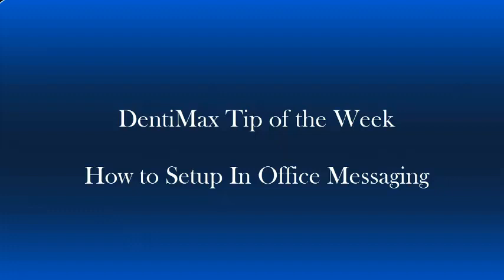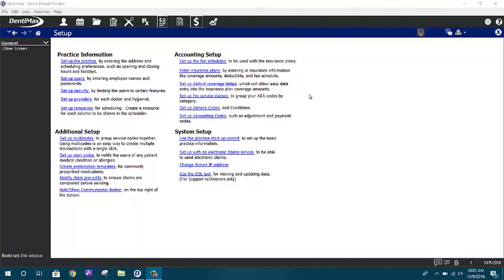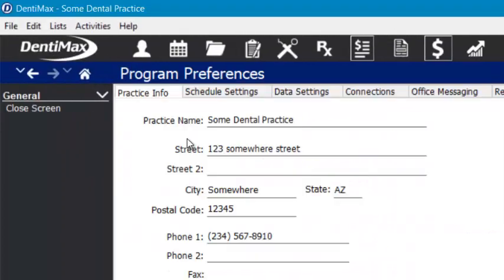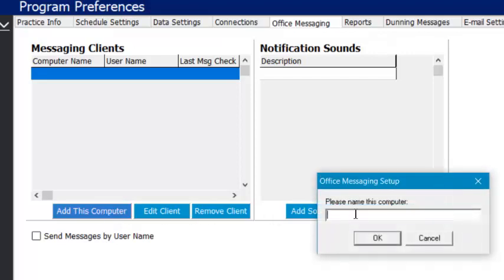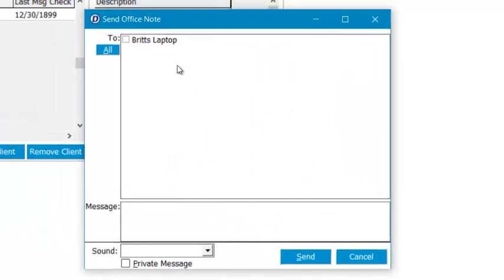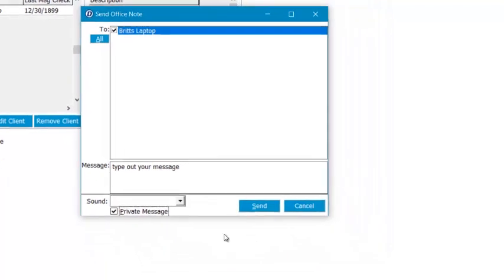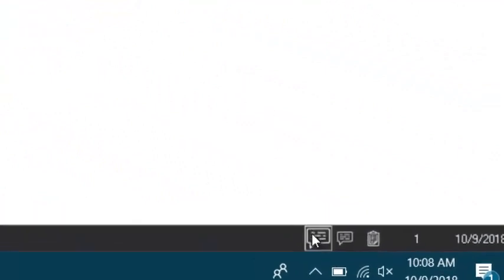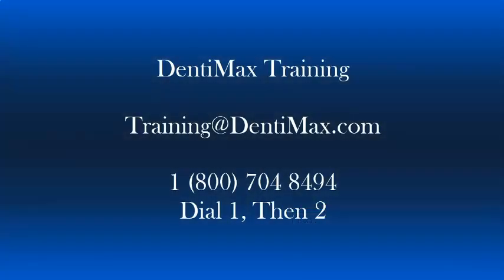Intra-Office Messaging Setup and Options | Dental Software Tip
Learn how to set up your intra-office messaging to message a specific user, or a specific computer on the service based version. On the cloud, learn how to set up the intra-office messaging to send to a specific user.  See more about private message mode and how that works in this DentiMax Tip of the Week.